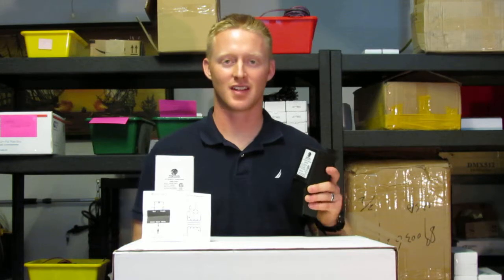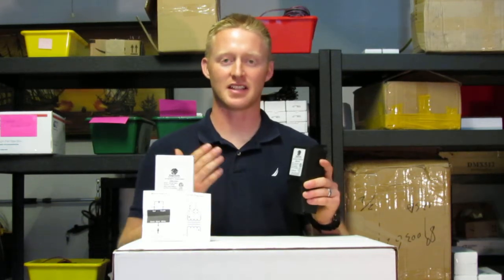Magnitude 50w 24v LED Dimmable Driver - Flexfire LEDs, Inc.